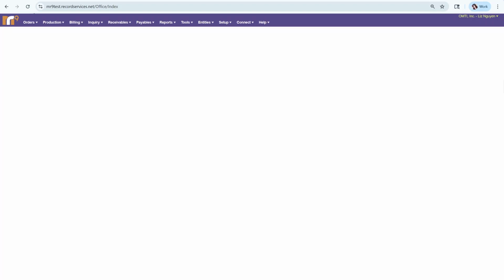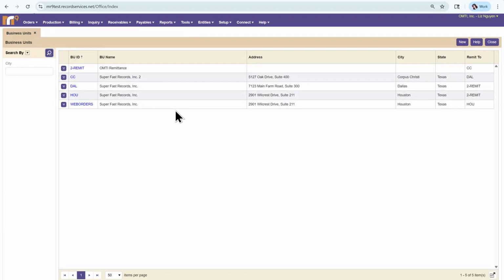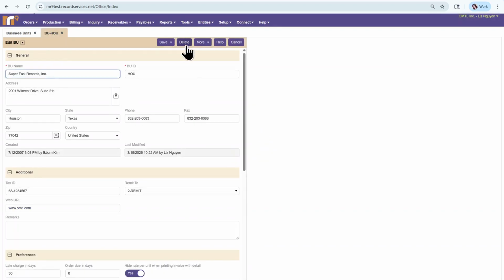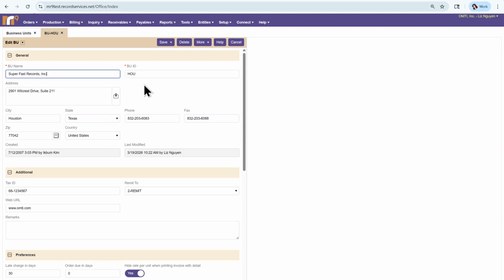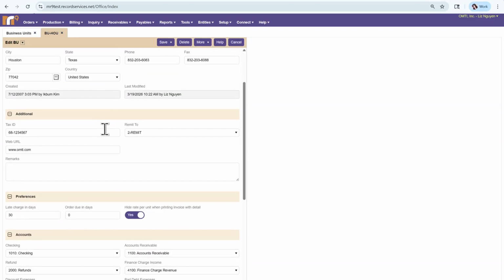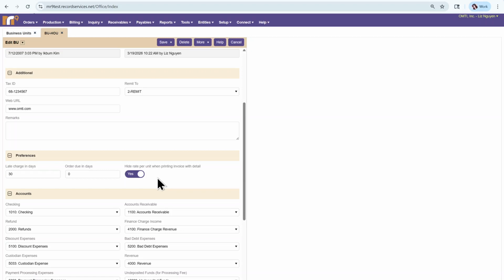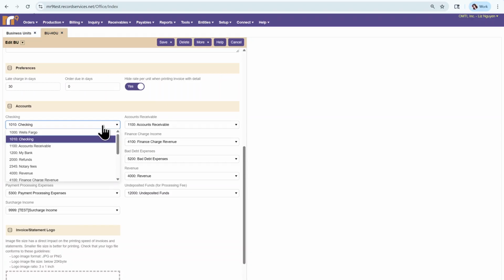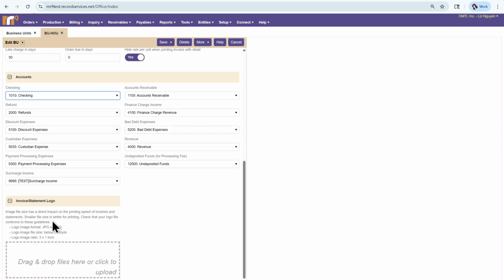Setting up Business Units in MR9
One key setup item is adding your company information into MR9 so that, forms, reports, invoices, statements, etc., all print with the correct information. Business Units will allow you to setup one or multiple business entities in the system.